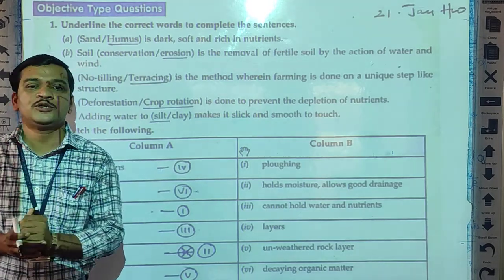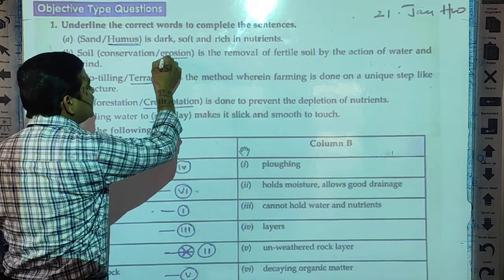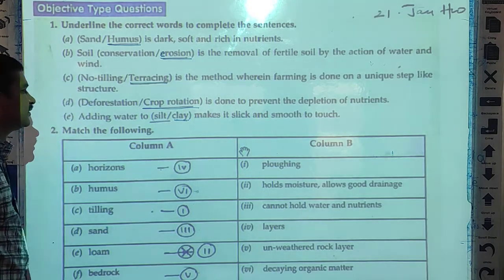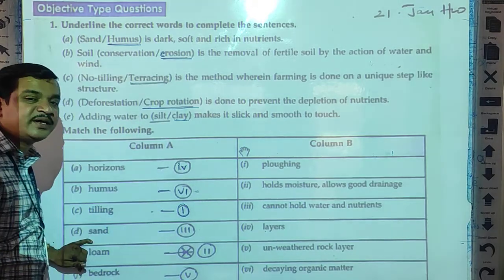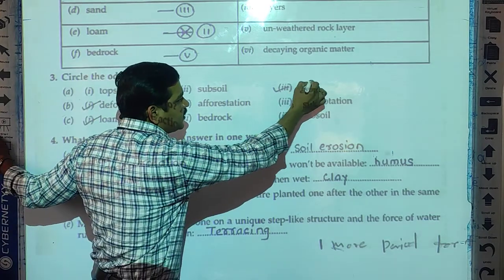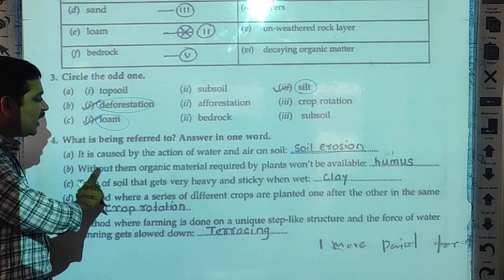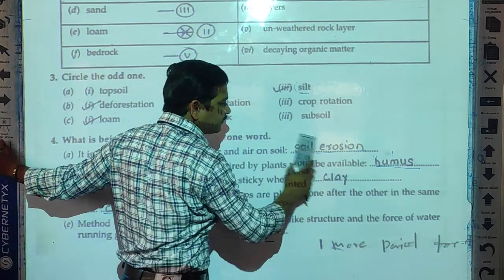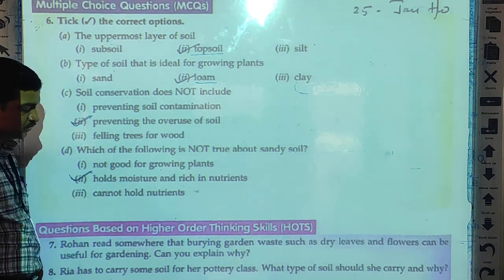6 March 2021